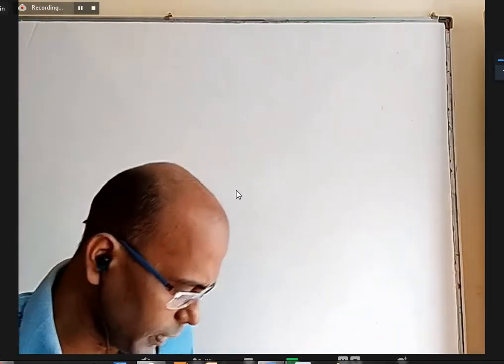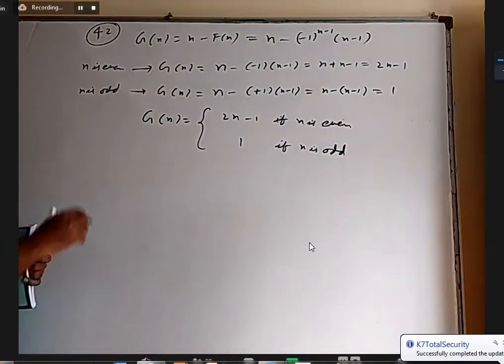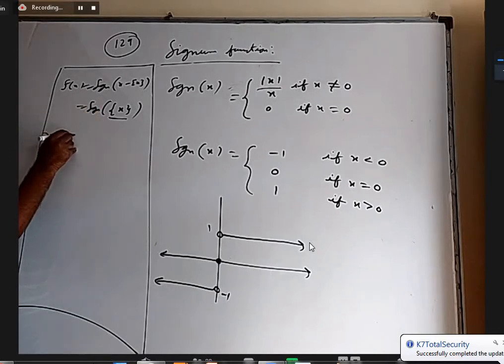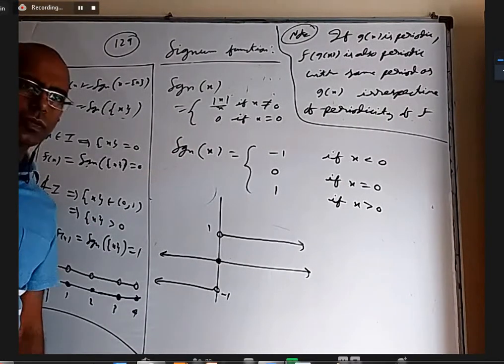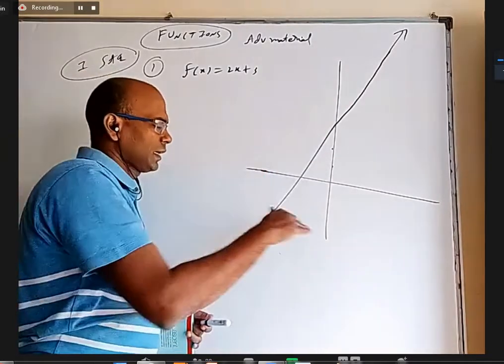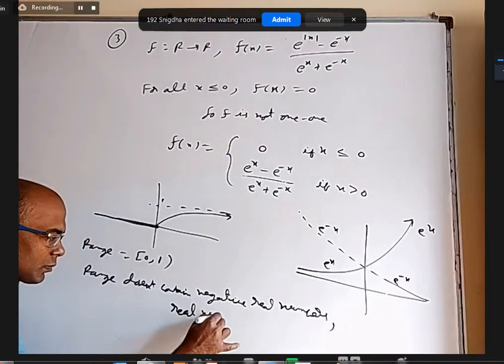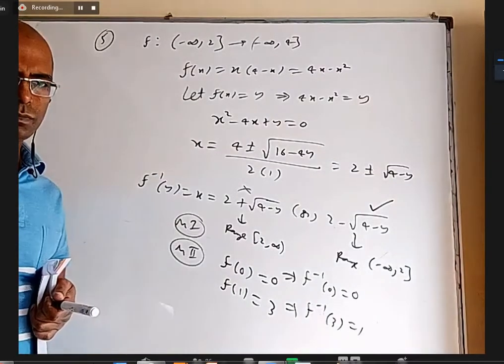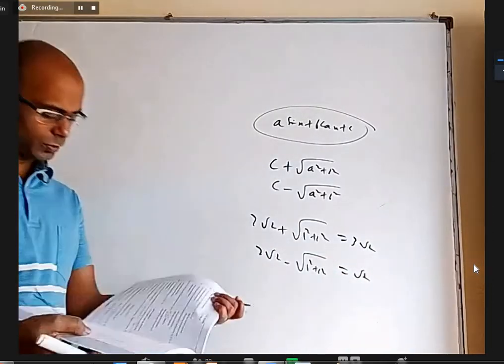functions14 10 11 2020